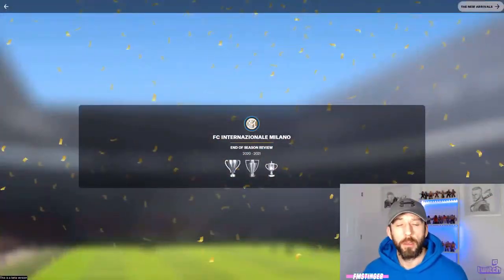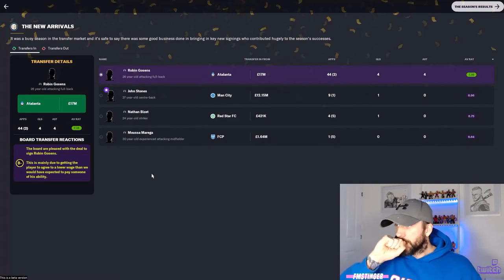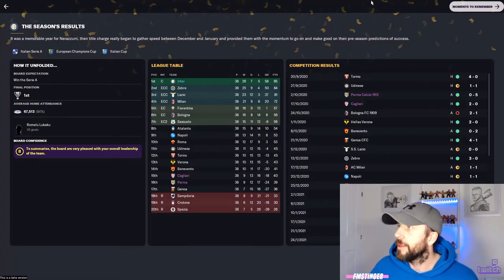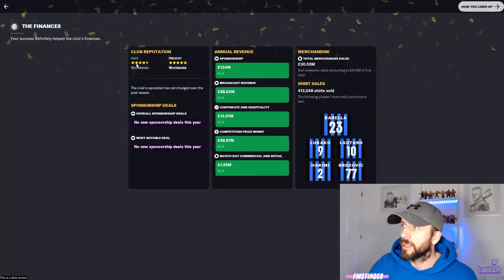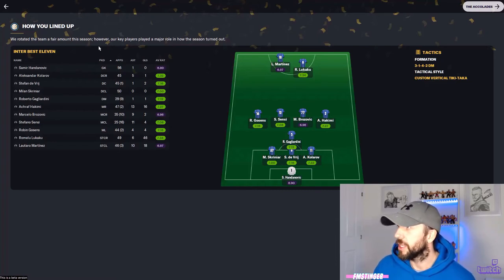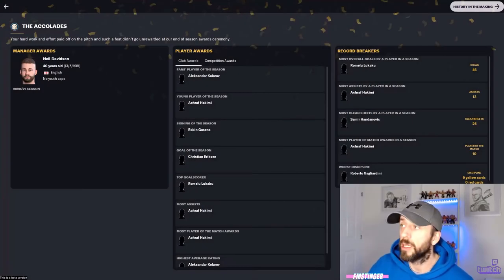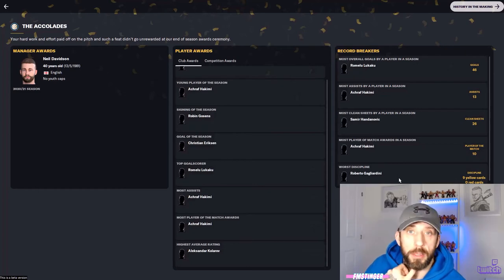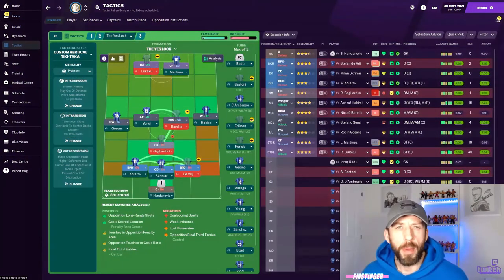Football Manager 2021 - Forza Inter #3 The Treble?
FM21 Football Manager 2021 - episode  - has 3 at the back taken us to the treble? Season review and the cool new season review FM feature